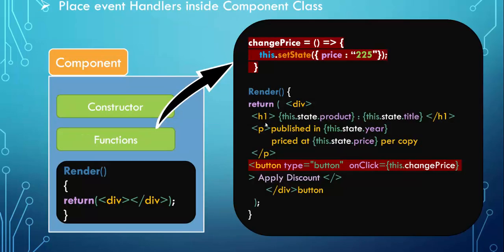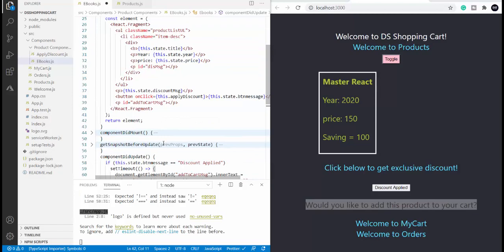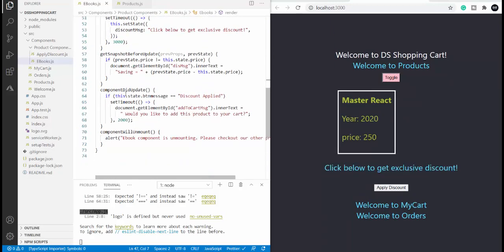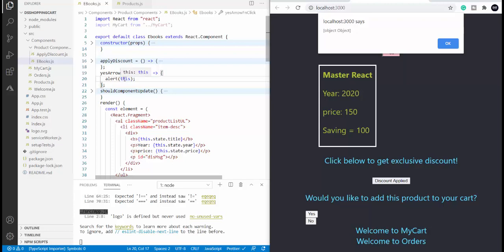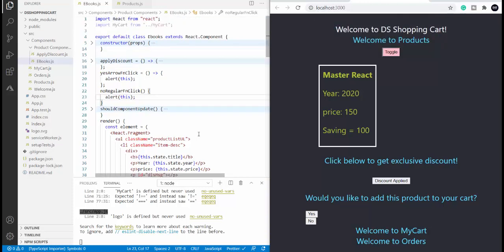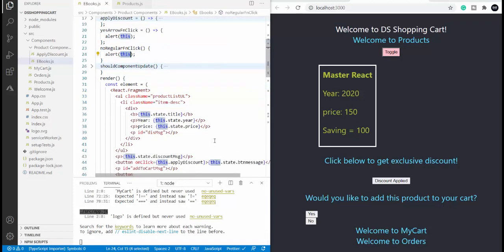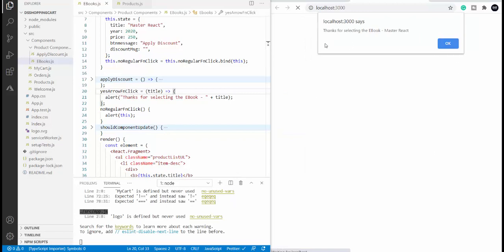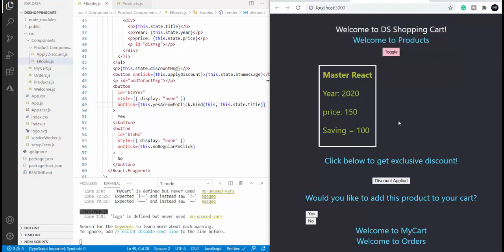ReactJS Tutorial - Part 5 - Event Handling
Join me in Mastering React right from the basics!
This video is part 5 of the tutorial series which aims at mastering React concepts by building a strong foundation and getting more confident with the advancement of this video series.

In this video, you will be able to obtain a deep understanding of React event handling concept with step by step demo.